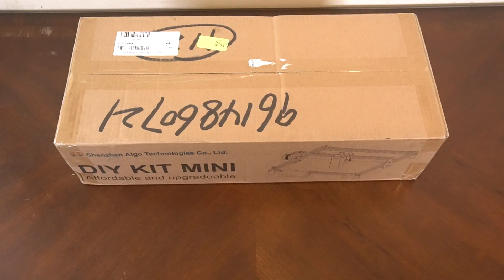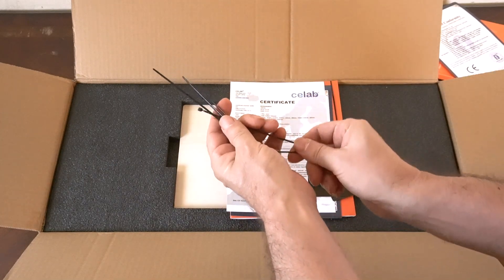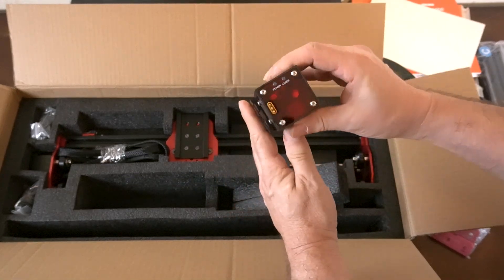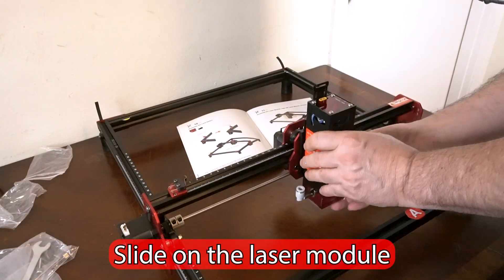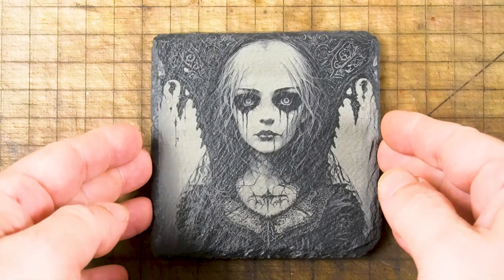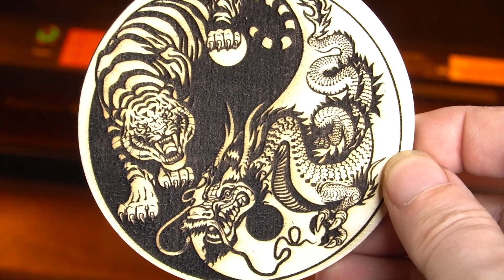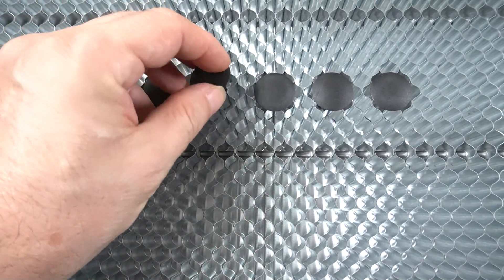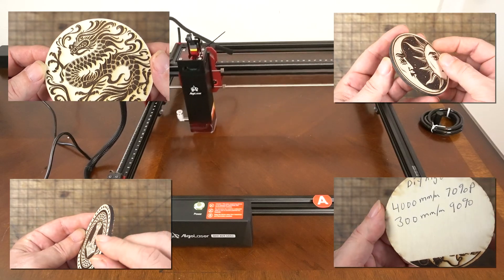AlgoLaser DIY KIT MINI 10W Diode Laser Engraver Review!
Curious about the Algolaser DIY Kit Mini 10-Watt Laser? In this video review, I put this budget-friendly laser engraver to the test. Does it really deliver high-quality engraving and cutting? I will test the laser engraver by engraving and cutting leather, wood and slate. How easy is this laser cutter to build? Does it actually connect to windows via WIFi network? Lets find out. :) Thank you.

( Code: BK50 ):
Plus you can get it at Amazon

Bee Natural RTC Sheridan Resist and Finish
Fiebings Antique Finish 4oz Dark Brown
Tokonole Leather Finish Burnishing Gum

00:00 Intro
00:14 Ortur Box Content
01:09 Unboxing the AlgoLaser DIY KIT MINI
05:00 Quick Build AlgoLaser
06:03 How to Focus the Laser Engraver
06:46 Laser engrave Slate
07:21 Laser Engraver and Cut Wood
08:22 Laser Engrave and Cut Leather
06:12 Working With Acrylic
06:54 Working with leather
10:25 Honeycomb Bed
09:05 Working with aluminum business cards
11:37 Conclusion Thank You!